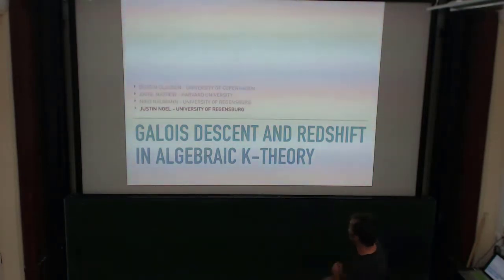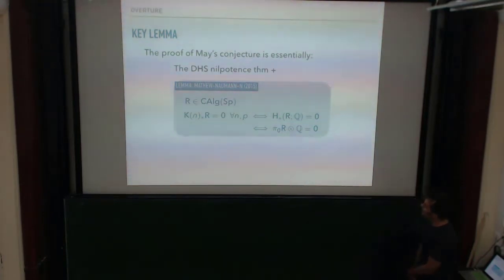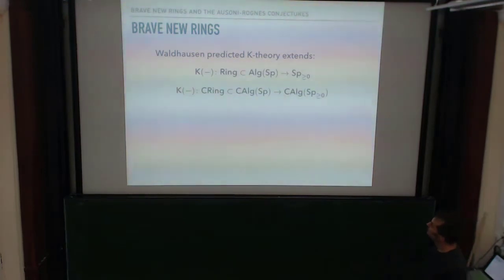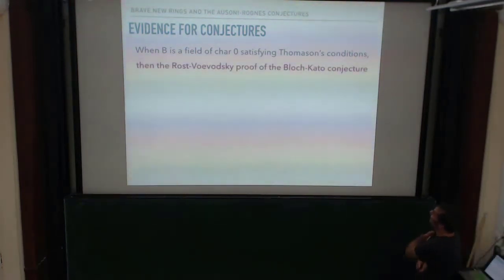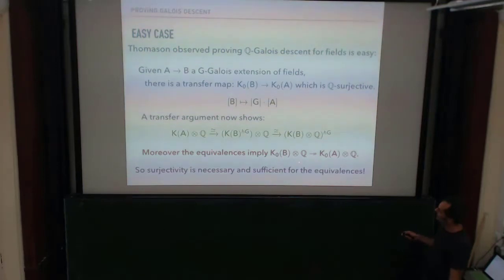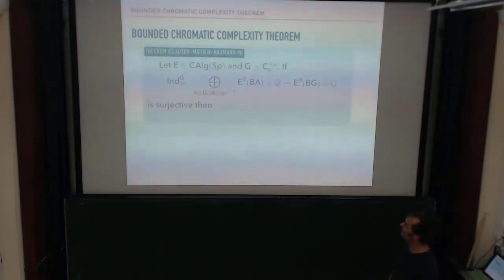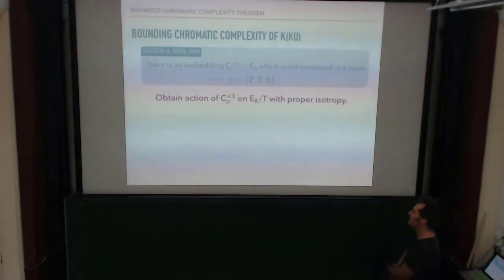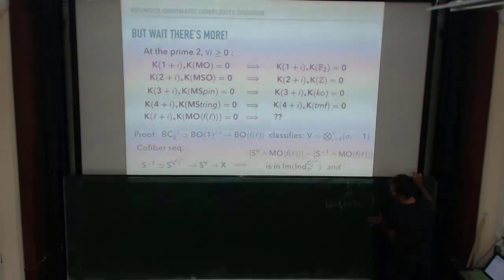Justin Noel: Galois descent and redshift in algebraic K theory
Abstract:
One of the fundamental results of Thomason states that the algebraic K-theory of discrete commutative rings satisfies Galois descent after a type of localization. This allows one to calculate new K-groups from known simpler calculations. Based on this Ausoni and Rognes have conjectured that a similar descent result holds for structured ring spectra. During this talk I will discuss recent progress on this conjecture as well as a closely related red-shift conjecture. This is joint work with Clausen, Mathew, and Naumann.